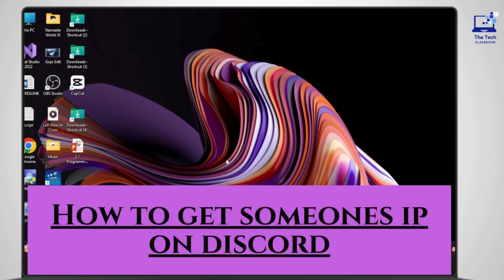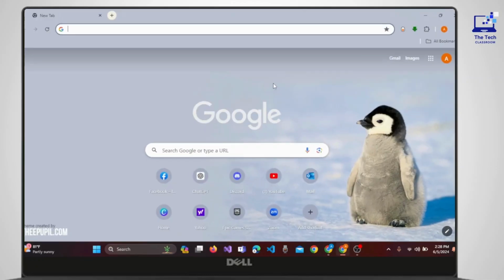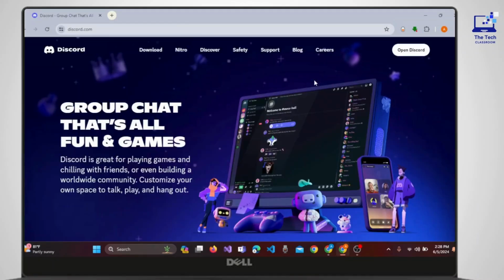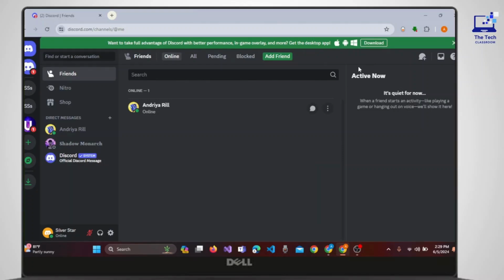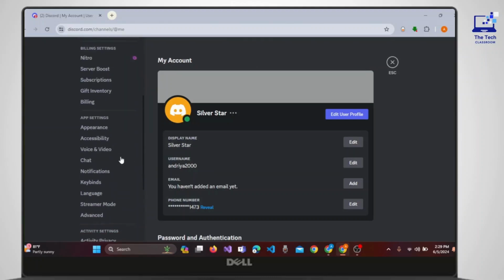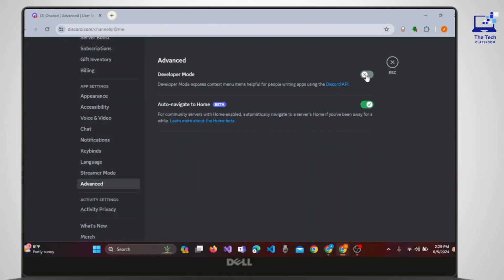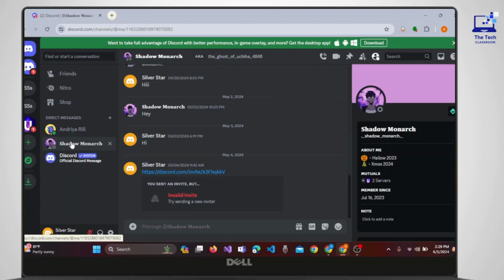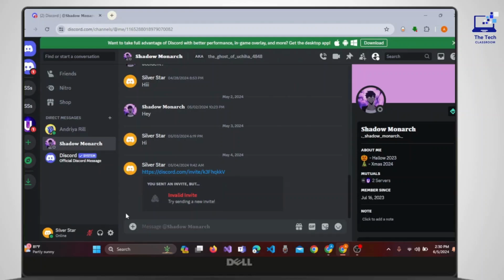How to get someones ip on discord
Learn how to get someone's IP on Discord with this detailed, step-by-step tutorial. Whether you're troubleshooting or learning about network security, we'll guide you through the process!

In this video, you'll discover how to get someone's IP from Discord quickly and easily. We'll cover various methods for finding someone's IP address on Discord, including up-to-date techniques for 2024.

Timestamps:
0:00 Introduction
0:25 Step 1: Understanding IP Tracking
1:00 Step 2: Using Tools to Find IP
1:30 Step 3: Verifying the IP Address